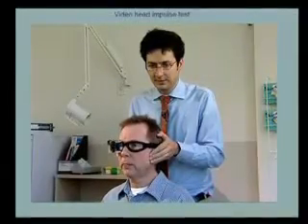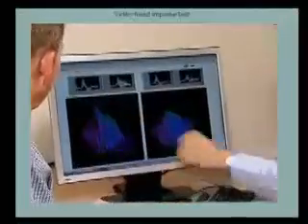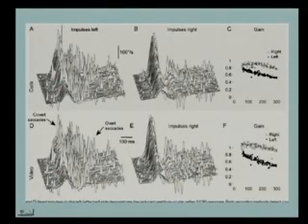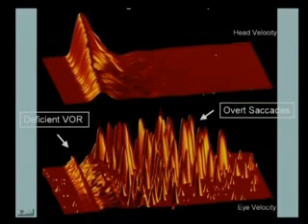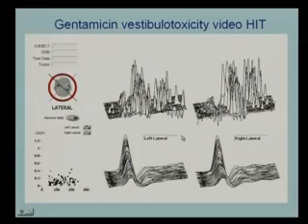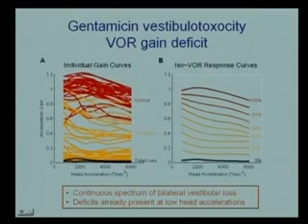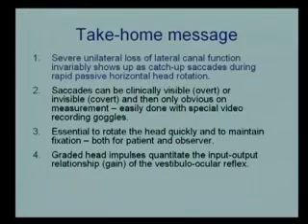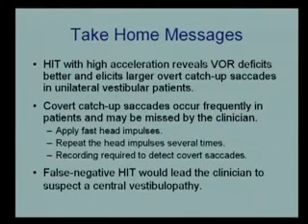Dr. Michael Halmagyi Lecture - Headimpulse Testing Part 3